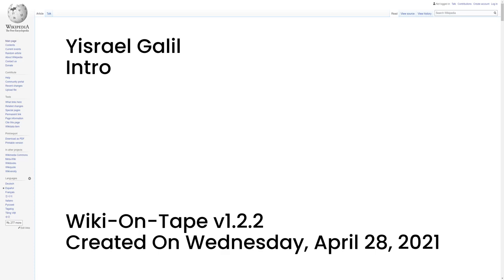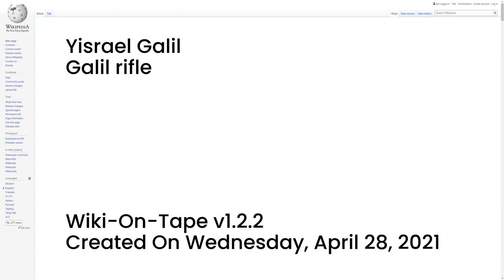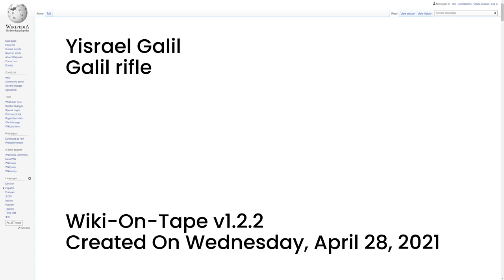Yisrael Galil (v1.2.2)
Welcome to Wiki-On-Tape!

This video's topic: Yisrael Galil.

This video was made using Wiki-On-Tape v1.2.2 on Wednesday, April 28, 2021.

00:00:00 -- Intro
00:00:14 -- Summary
00:00:37 -- Early life
00:01:01 -- Galil rifle
00:02:06 -- Outro